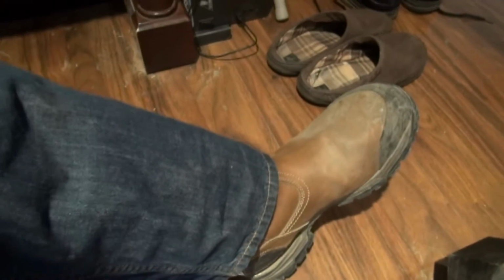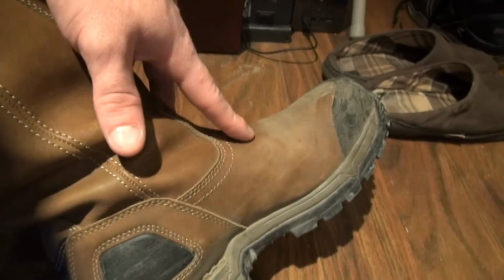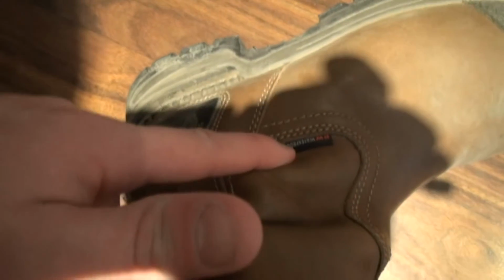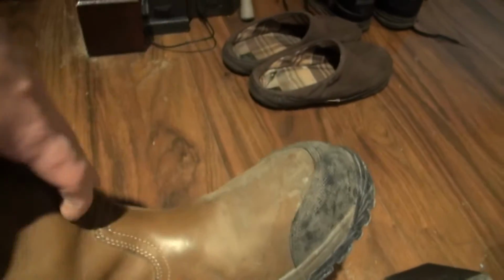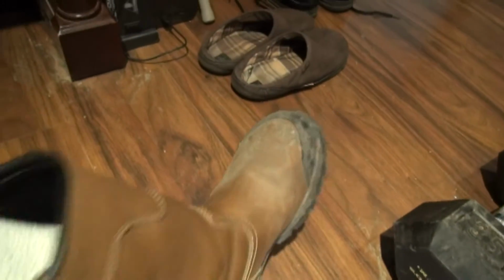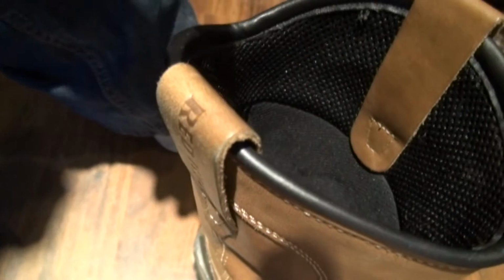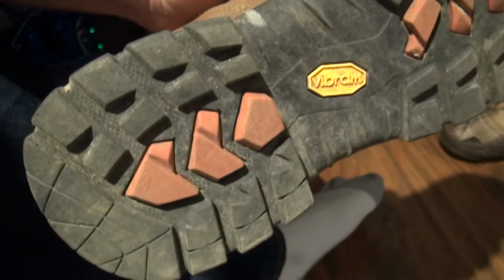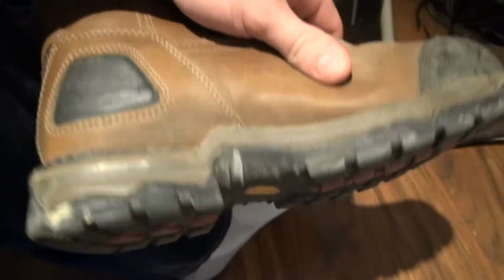How I managed to spend $357 on work boots!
redwing 4448
Just retired these Boots January 2019, soles coming off, so they lasted about 2 years for me as did the first pair, Your results may vary due to your working conditions.